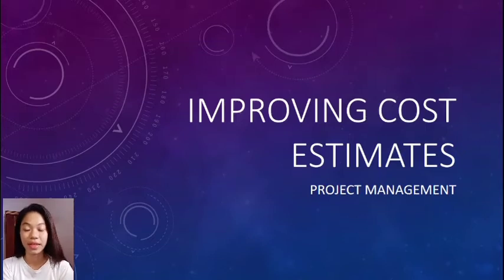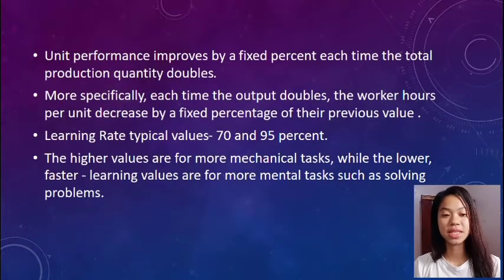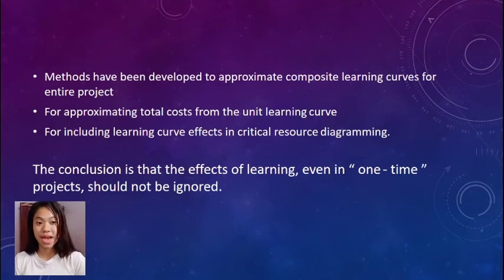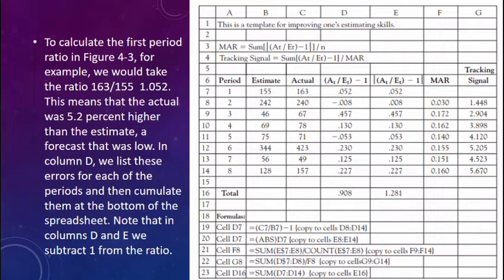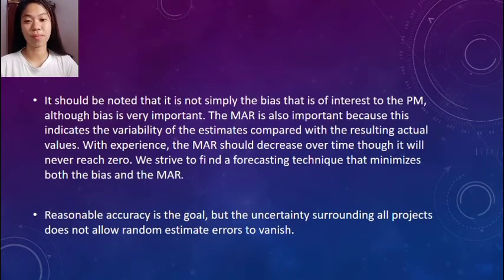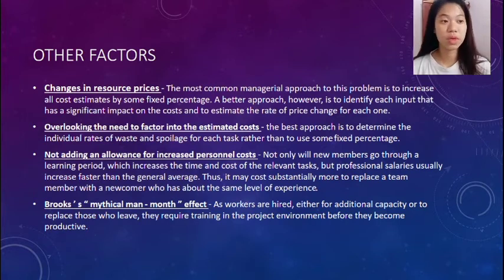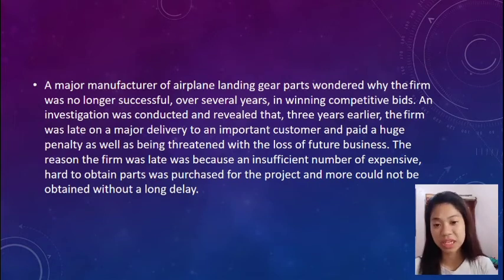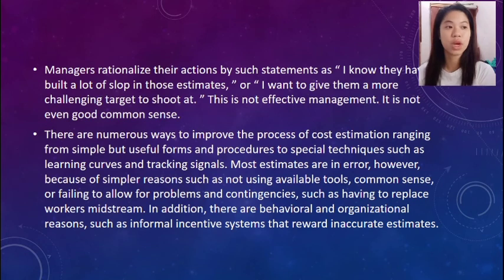Project Management: Improving Cost Estimates